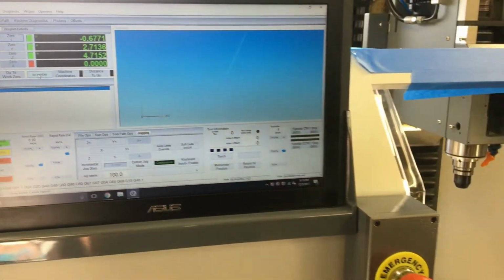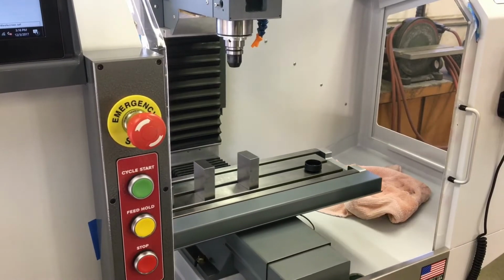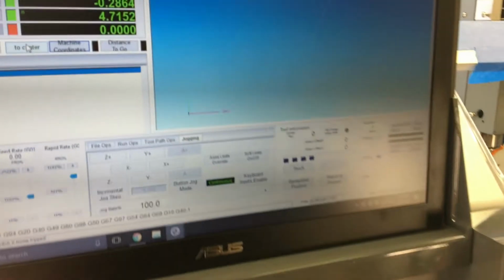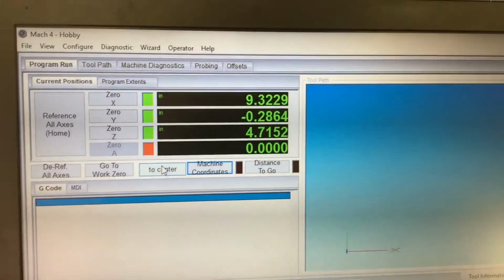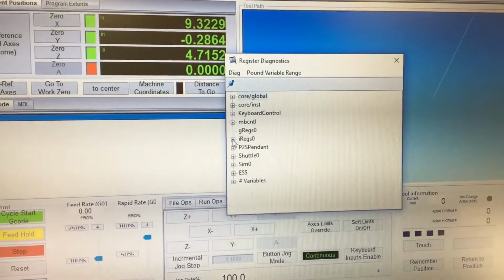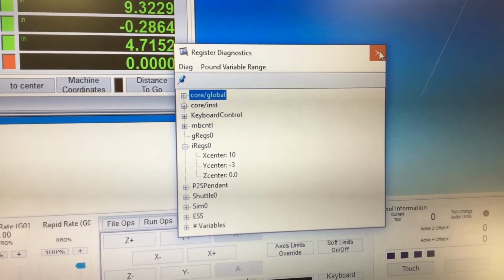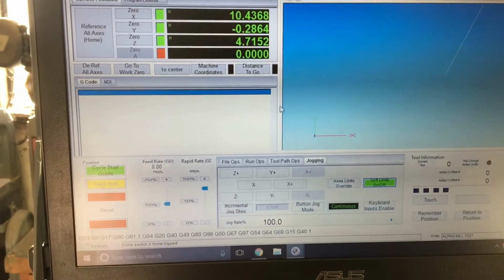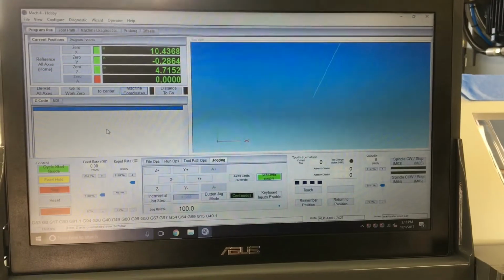Mach4 Go To Center 1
Working on a custom script for the mill...

Link to the forum post about the code...